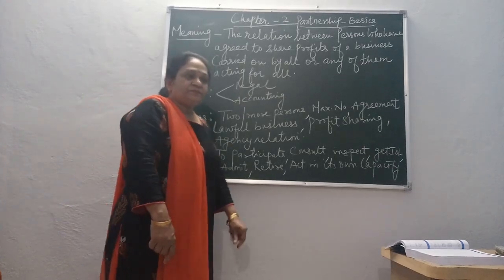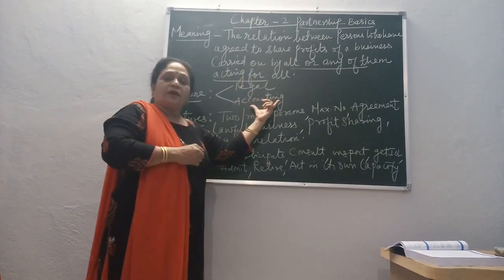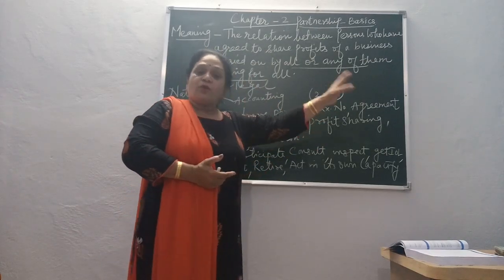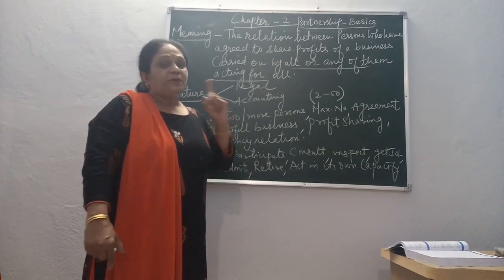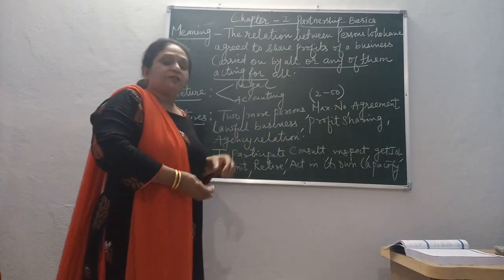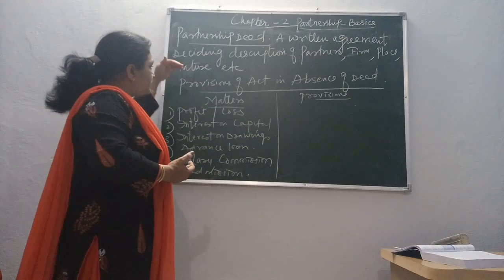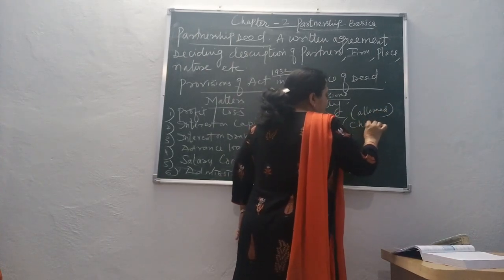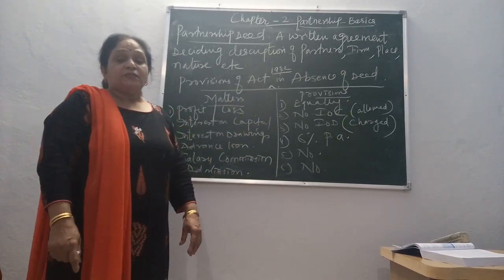XII Accounts by Veena Kundi : Partnership basics class 1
Meaning, nature, features and rights of partnership; partnership deed and provisions of partnership act in absence of deed